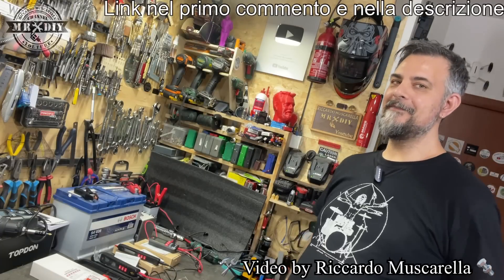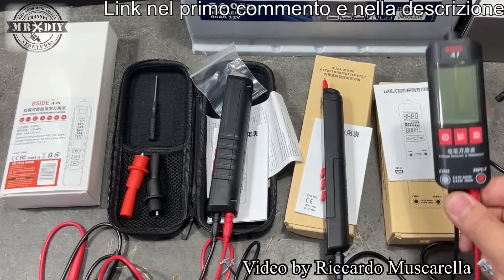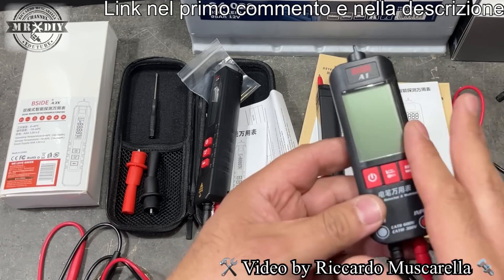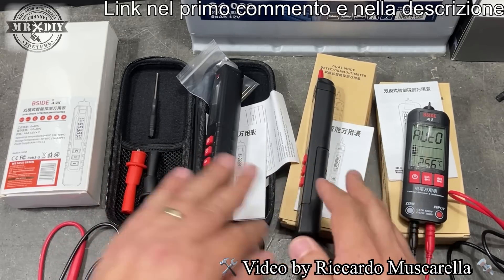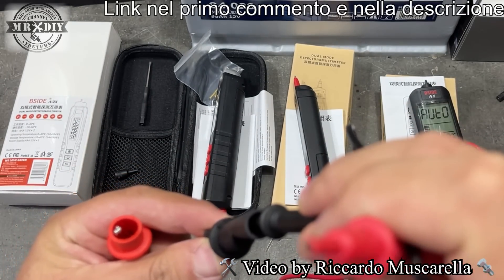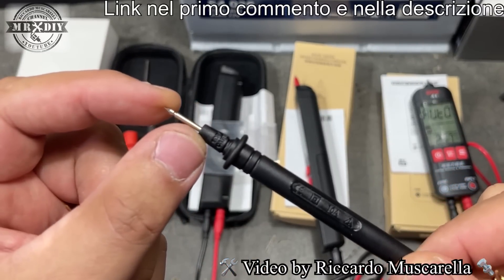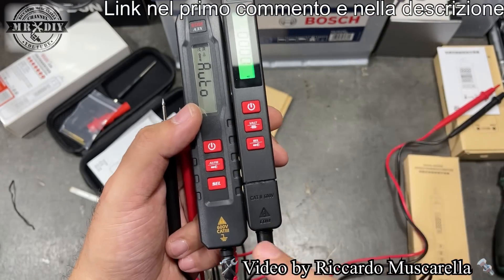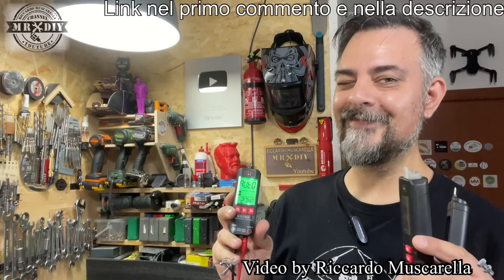Ho provato 3 tester digitali automatici Multimetro per batterie, corrente elettrica. Bside a3x a1 z1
Ho provato 3 tester automatici, digitali molto interessanti, per controllare la carica delle batterie e per verificare i vari impianti. Funzione di cercafase digitale, anche senza contatto NCV, funzionante in corrente alternata ma anche in corrente continua. multimetro smart, facile da usare, con cui si potra conoscere la carica delle batterie e si potranno usare anche per la corrente di casa. Sono molto sicuri da usare perche è presente anche la funzione NCV e si potranno fare i test senza contatto. quindi vediamo come si usa il tester astroai digitale. Multimetro per batterie e corrente elettrica. Cercafase, cortocircuito, penna. Su può usare per controllare se la batteria scarica della macchina o della moto. Ma anche di altri mezzi, come la barca, il camper ecc. Quando la macchina non si accende, oppure quando non riesce ad avviarsi subito. Le batterie scariche, a volte hanno una carica residua da usare per diversi scopi.

Nuovo BSIDE A3X con display a doppio colore

BSIDE A1 3-in-1 con grande display e termometro

BSIDE Z1 multimetro con led frontale e puntale integrato

Solo contatti commerciali. Qualunque altro tipo di email, purtroppo verrà ignorato.

Per trovare molte offerte sul fai da te, clicca qui

Seguimi anche su Telegram per tutti gli aggiornamenti sul canale e per vedere in anteprima tutte le offerte che trovo sul web ➡️

Metti mi piace alla mia pagina per comprare a prezzi bassisimi su Amazon e non solo. Pubblicherò spesso molte offerte.

Fai una donazione... Se il video ti è piaciuto e ti è stato utile, aiutami a farlo crescere con una piccola donazione PayPal.

Visita anche la mia pagina facebook, nella quale inserirò tante novità, consigli e offerte che trovo in giro per voi 😃. Attraverso la chat della mia pagina, puoi richiedermi gratuitamente l’adesivo con il mio logo.

Attenzione! Non perdere di vedere la lista degli oggetti che ho testato e che consiglio di provare

00:00 intro
02:05 Tester digitali
11:20 conclusioni